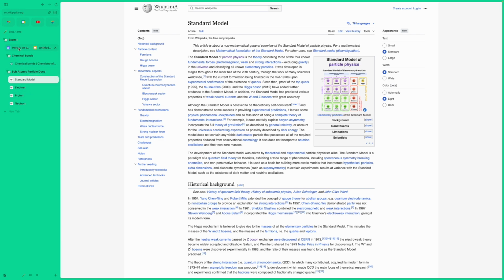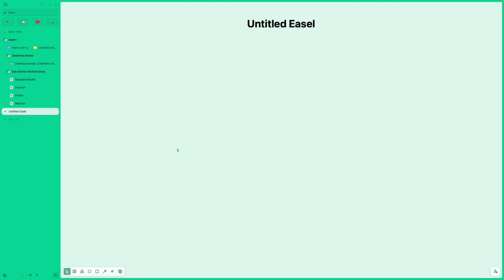Arc Browser and Student Success - Lecture 12 - Closing Remarks and Course Summary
Welcome Student and Lifelong Learners to my Arc Browser lecture series. In this series, I aim to help student better understand the power of Arc Browser, and how it can be used to set them up for success in their academic life.

LECTURE 12
This video is just a wrap up of the mini course and touches briefly on the Easel feature in Arc.